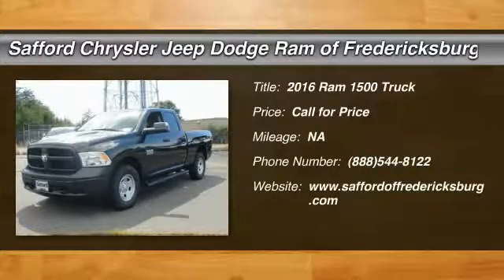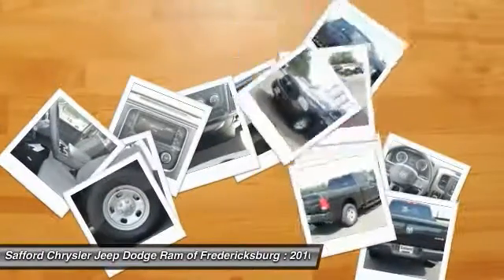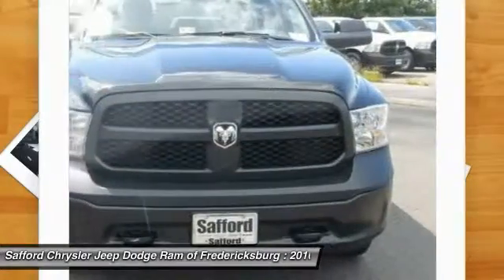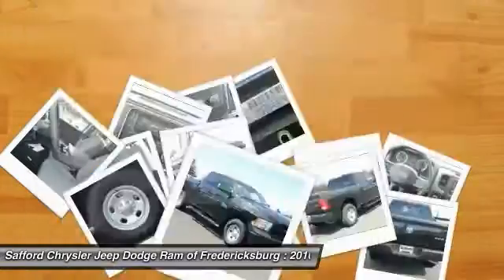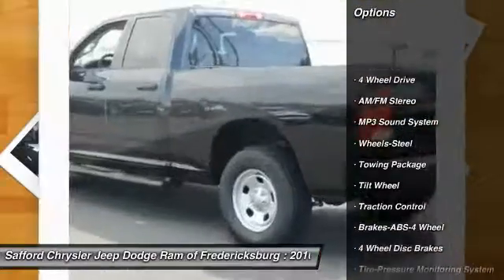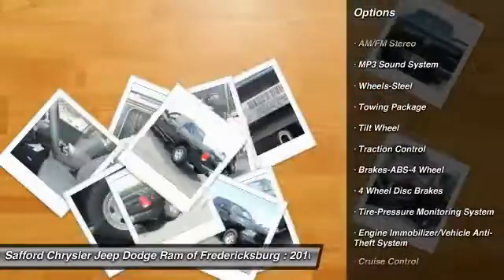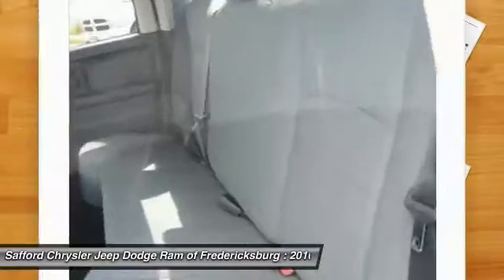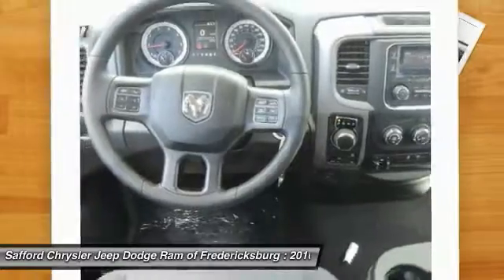2016 Ram 1500 Fredericksburg VA GS358601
2016 Ram 1500

Pick up this Brilliant Black Crystal Pearlcoat 2016 Ram 1500, available today at Safford Chrysler Jeep Dodge Ram of Fredericksburg. Featuring Automatic transmission, it has  miles. This could be the one you've been searching for. Contact the dealer at (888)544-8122 and get behind the wheel today!